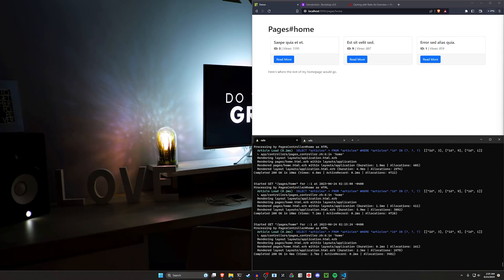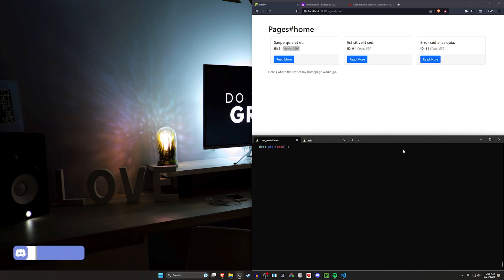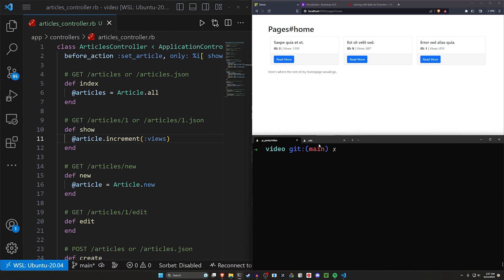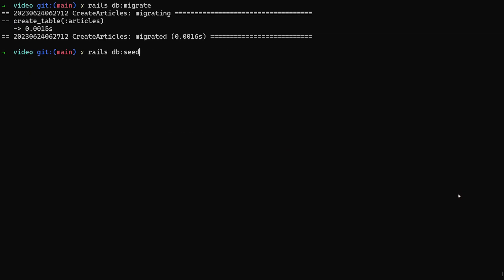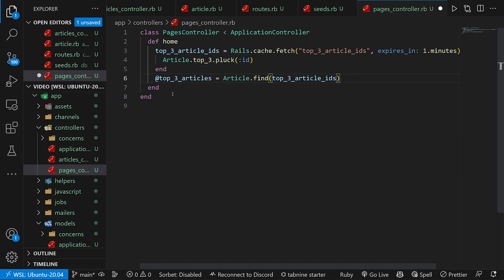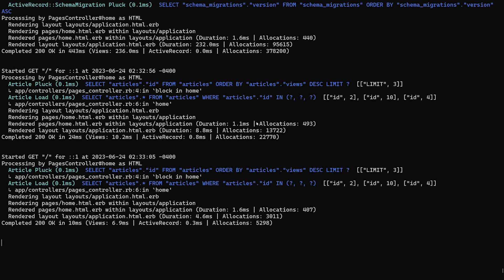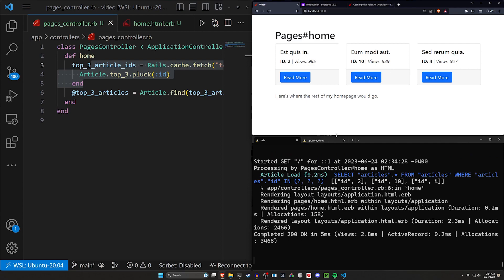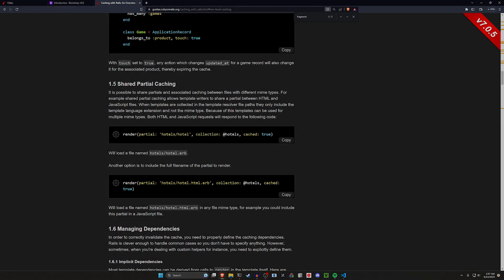Low Level Cache for Top Articles | Ruby on Rails 7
Top 3 articles widget implemented using scopes and a low level cache fetch in Ruby on Rails 7.